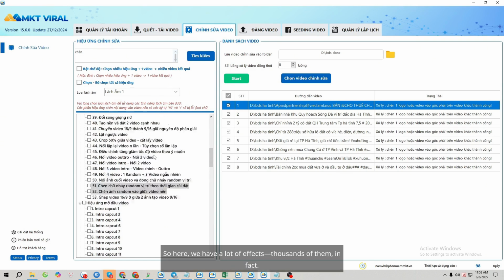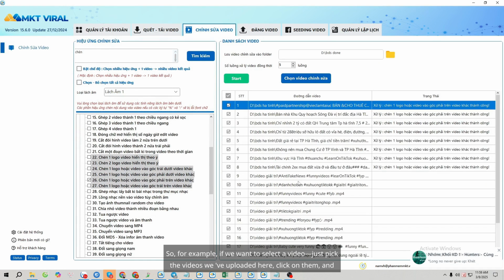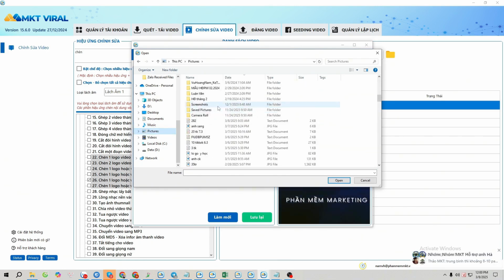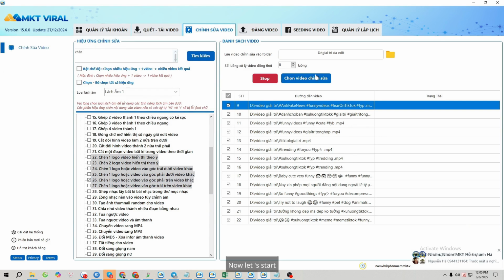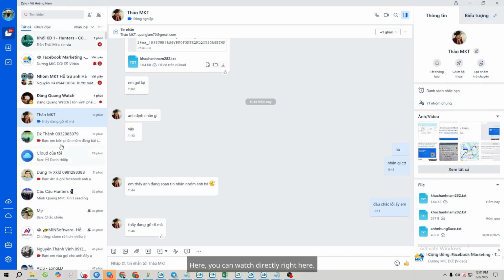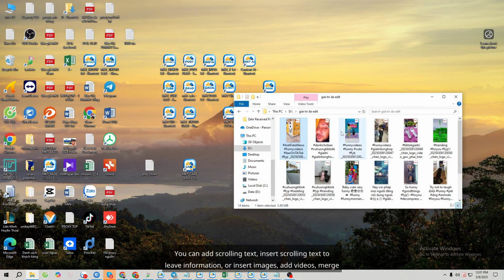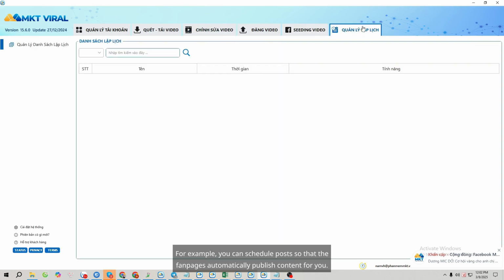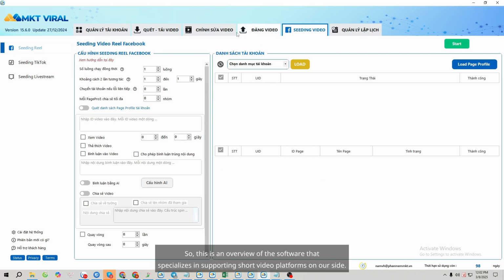How to Repost Multiple Videos on YouTube & TikTok in 2025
Want to grow faster without creating new content? This video shows you how to repost multiple videos on YouTube & TikTok in 2025 using safe, smart, and automatic methods.
Perfect for content creators, online sellers, and beginners looking to save time and reach more people.

Inside this guide, you’ll learn:
✅ What tools to use for auto posting
✅ Exactly how to repost multiple videos on YouTube & TikTok safely and effectively

This is the easiest way to multiply your content without filming or editing.
If you're ready to scale fast, this video on how to repost multiple videos on YouTube & TikTok in 2025 is for you.

🎁 BONUS: Free checklist included – comment “NEED TOOL” to get it!\